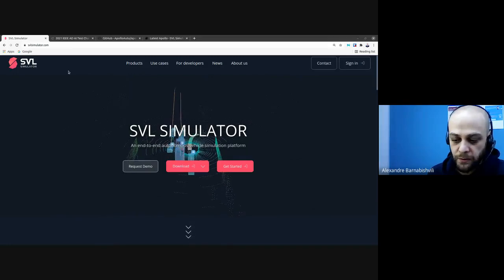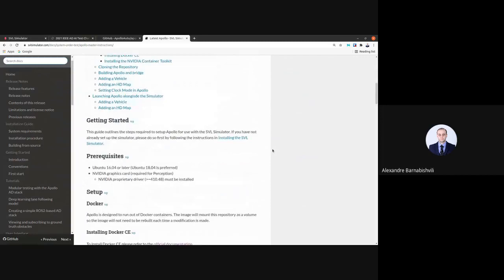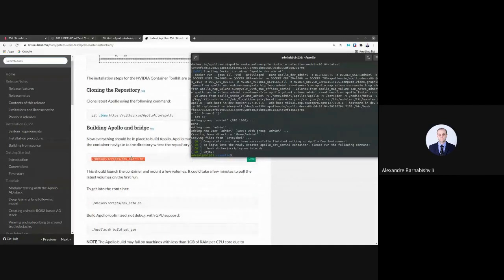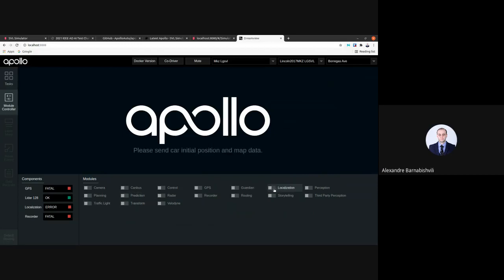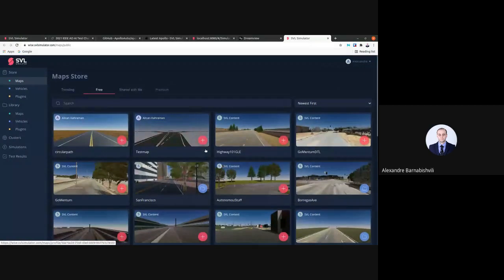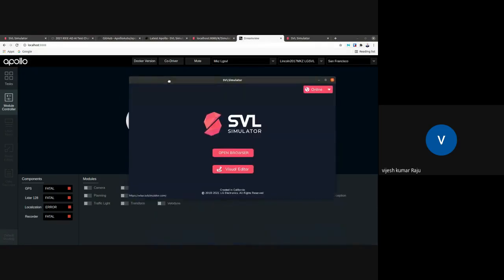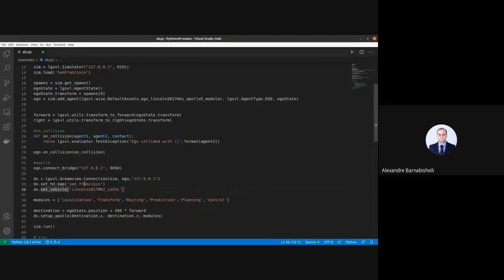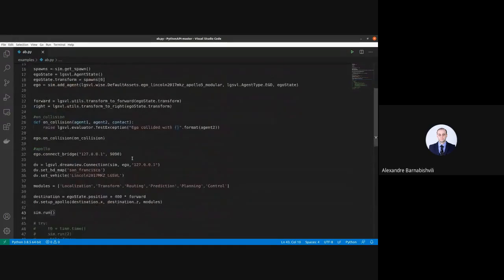Seminar 7 - Running Apollo (Part 1)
Welcome to the online course on Software Testing for Complex Intelligent Systems and Autonomous Vehicles. The lectures of the course provide the theoretical basics of testing autonomous systems based on artificial intelligence.

This is a recording of Seminar 7( Part 1).

Join our Telegram chat to talk to our experts and be the first to see the news & updates: